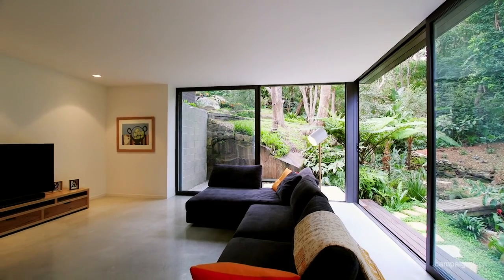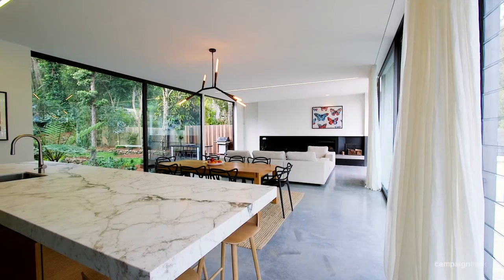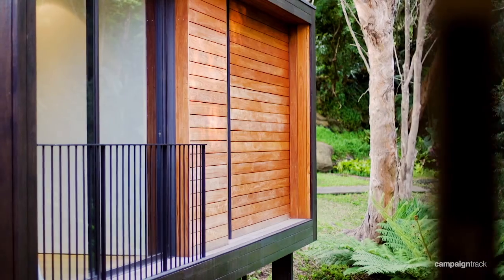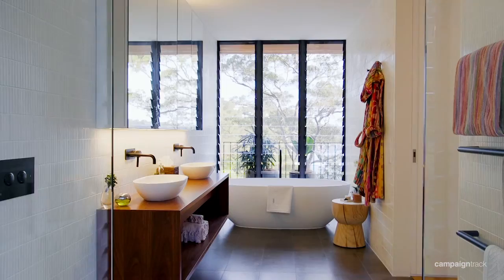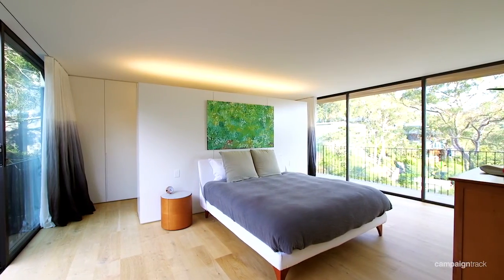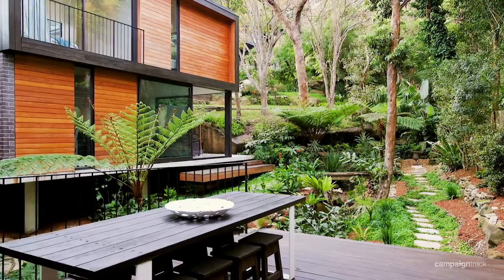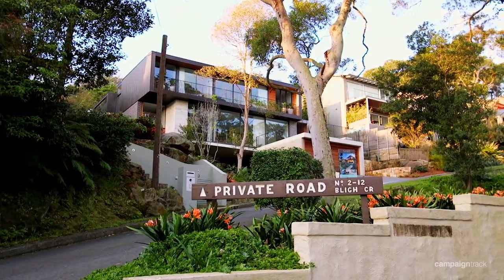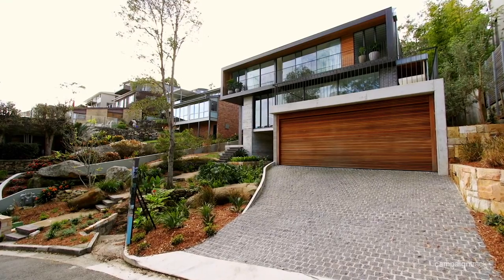Seaforth, 10 Bligh Crescent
10 Bligh Crescent Seaforth NSW

Marketed by:
Clarke & Humel Property
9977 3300